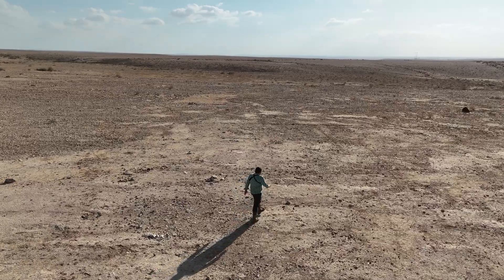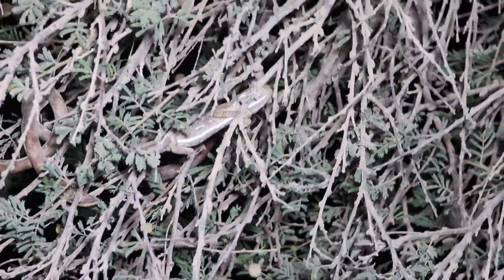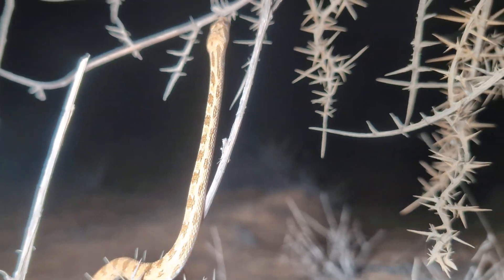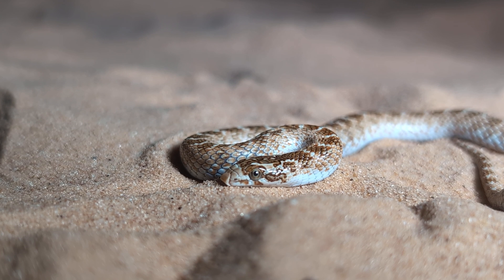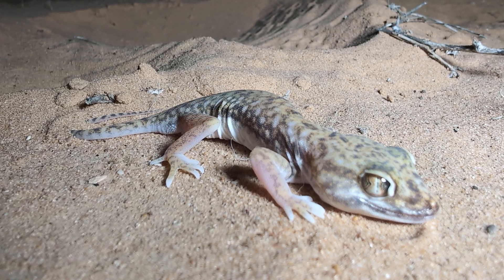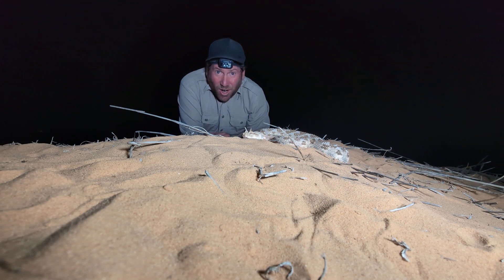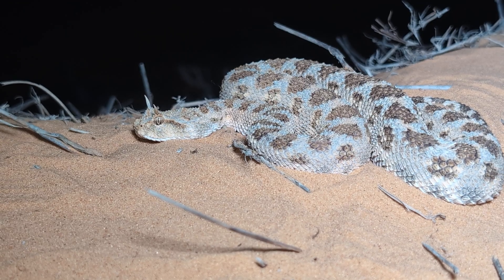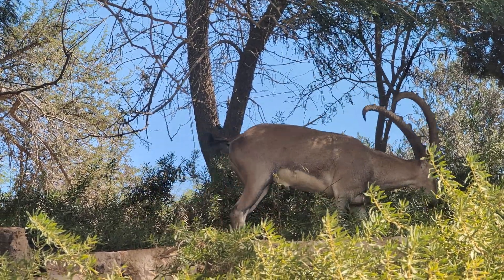Finding Vipers in the Western Negev | Field Herping Israel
Time to explore the sandy dunes of the Western Negev of Israel

A special thanks goes to Aviad Bar for showing me around the desert

What we saw:
Diadem Snake - Spalerosophis diadema
Awl-headed Snake / Crowned Leaf-nosed Snake - Lytorhynchus diadema
Sahara Sand Viper - Cerastes vipera
Desert Horned Viper - Cerastes cerastes
Rogers' Racer - Platyceps rogersi
Wedge-snouted Skink - Chalcides sepsoides
Anderson's Short-fingered Gecko - Stenodactylus petrii